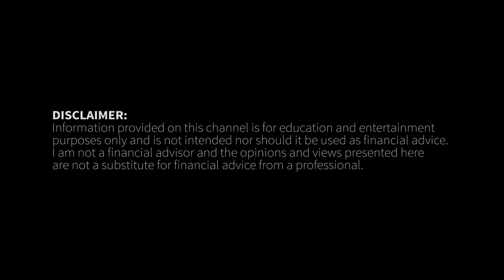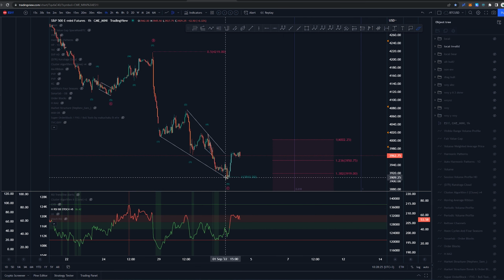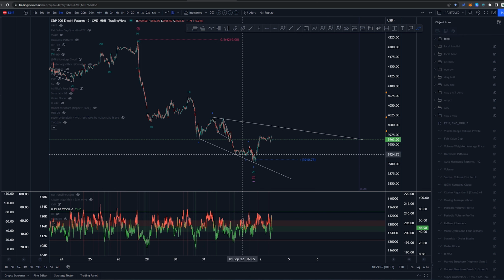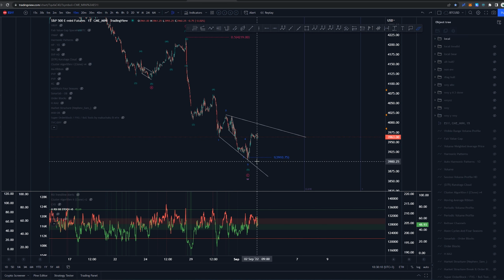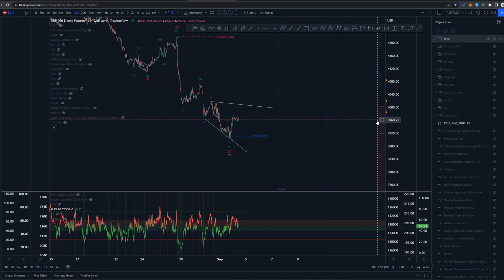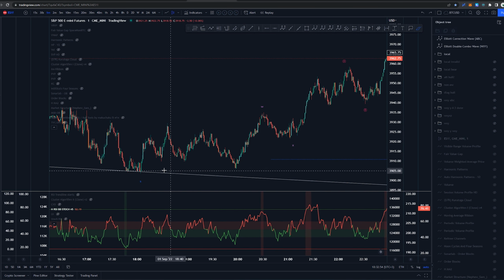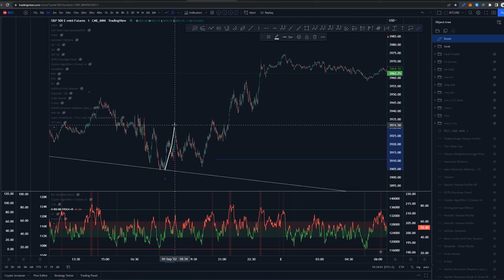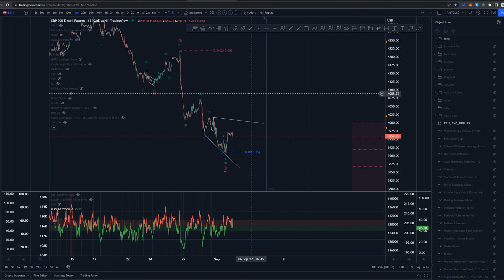SP500 ($SPY/SPX) Price prediction - Technical analysis with Elliott Wave Theory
00:00 Intro
00:26 Elliott Waves - Low timeframe
04:43 Elliott Waves - Local
07:50 Outro